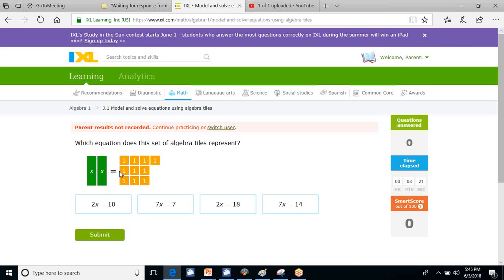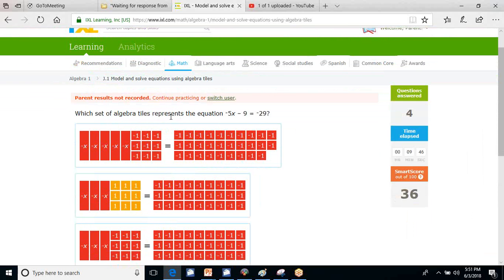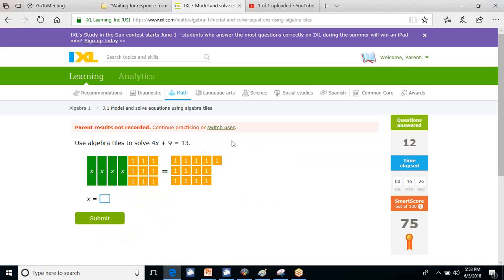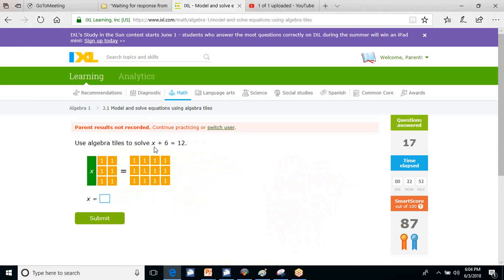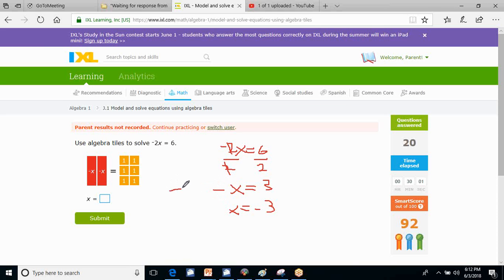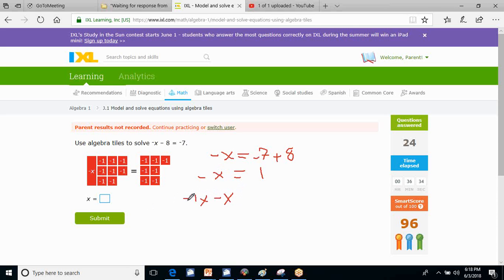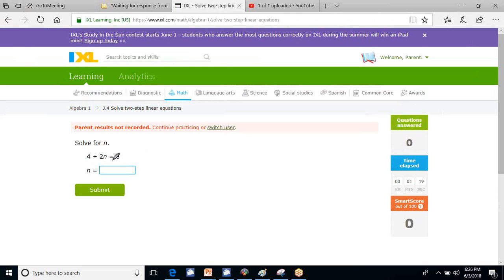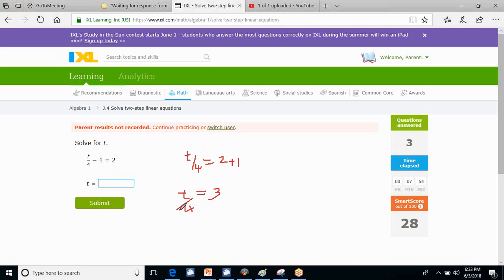2018 06 03 17 40 HIGH SCHOOL MATH